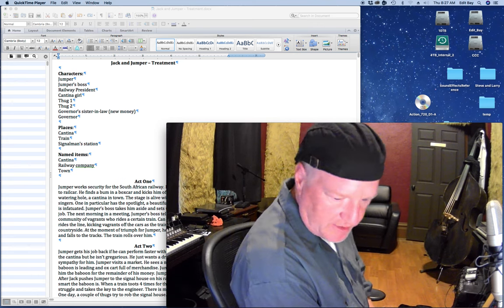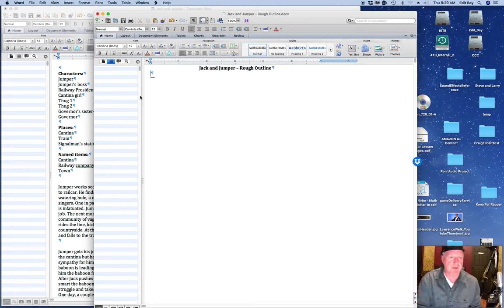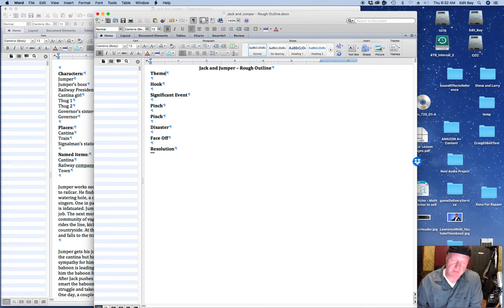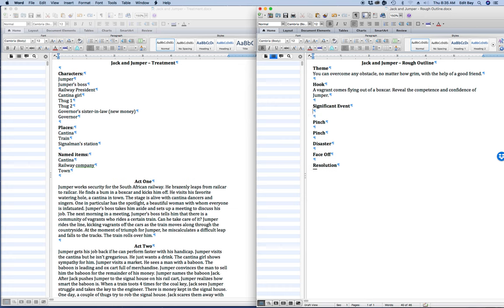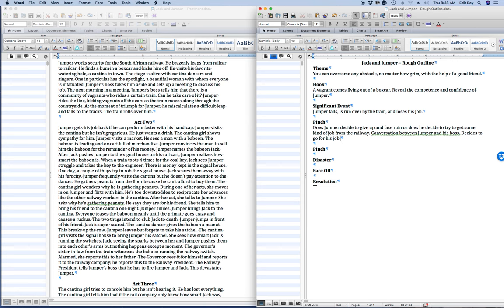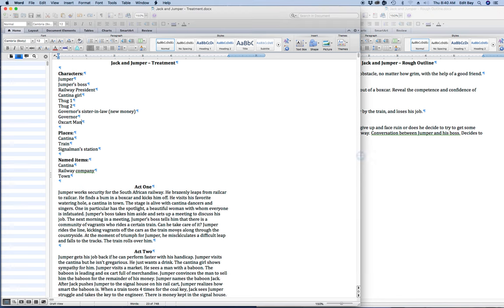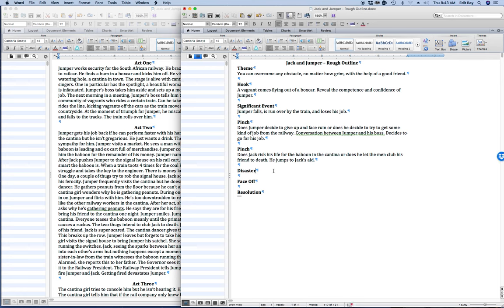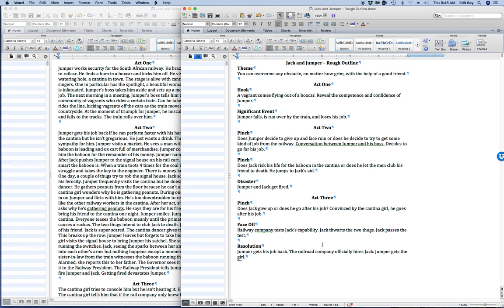003 Writing a Loose Outline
Welcome to the down and dirty creative process. I am writing a musical about about a baboon employed by the Port Elizabeth railway station in South Africa, who, for over nine years, ran the railway switches without making a single mistake.

I plan to record the entire process of writing the musical and posting it on my youtube channel. I think mostly it will be pretty boring. But, what the heck. Creativity is a messy process.